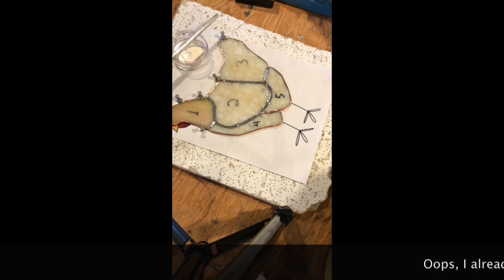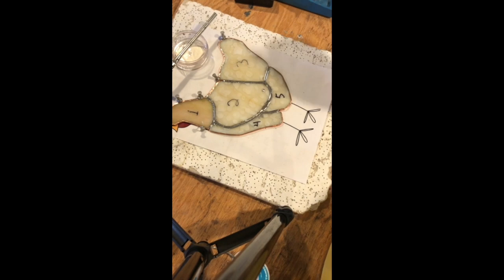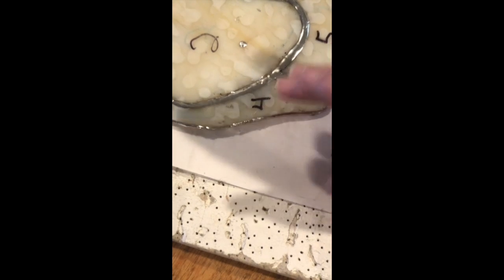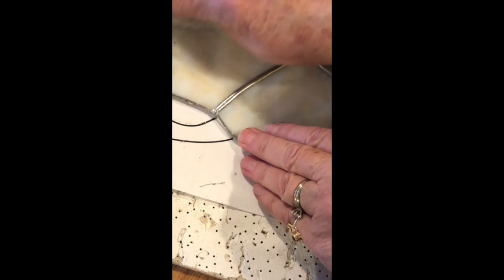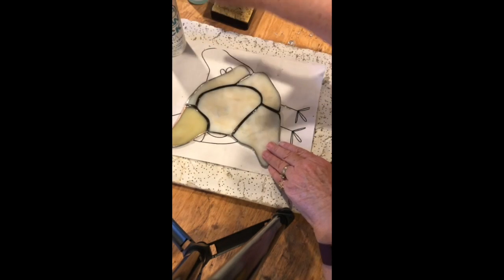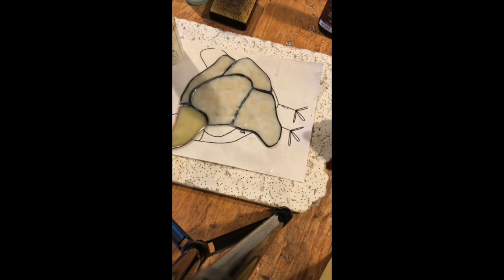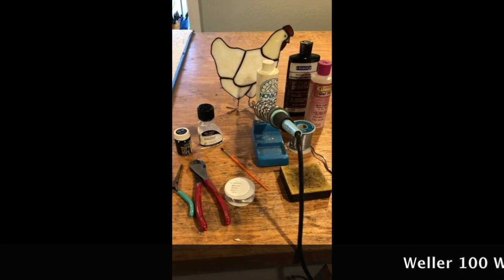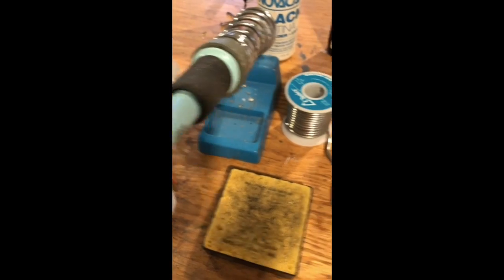3rd Part of Standing Chicken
3rd Part of building a beginner Copper Foil Stained Glass Project